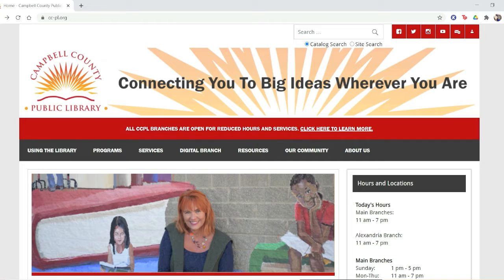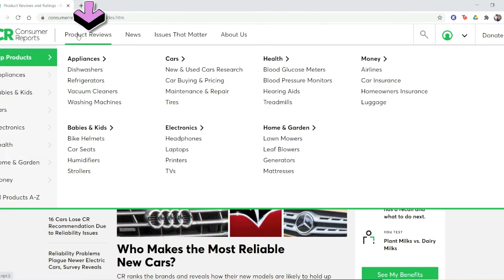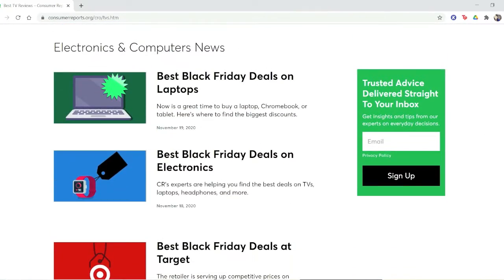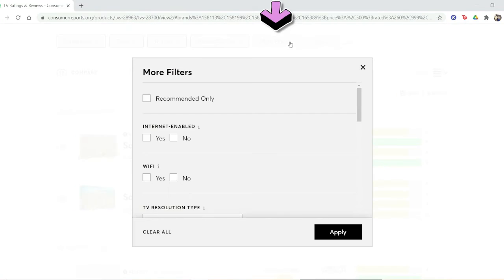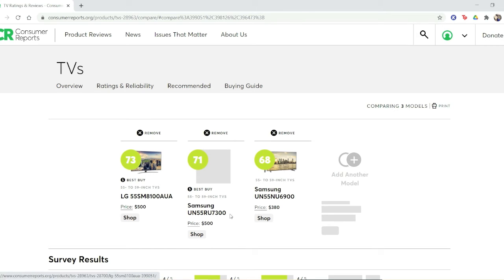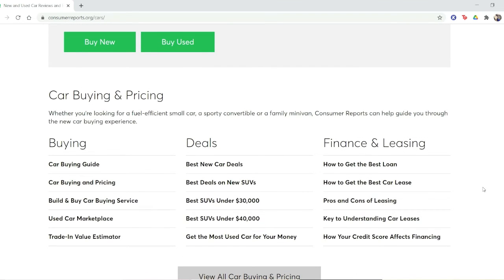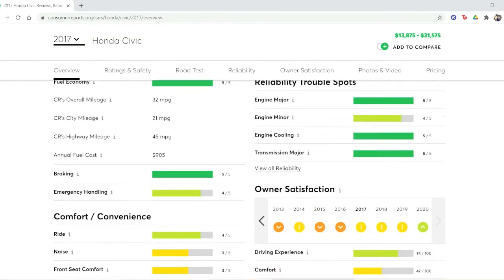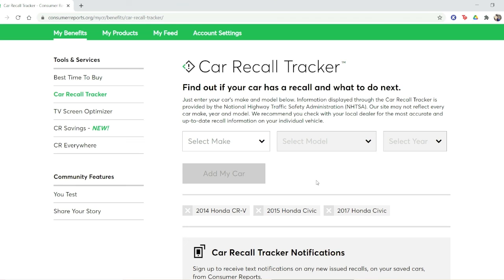Tech Tutorial: Consumer Reports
If you are interested in learning about how to use Consumer Reports to research a variety of products and vehicles, you have come to the right place! Join Morgan in this tutorial to learn about Consumer Reports’ online tools. She will cover how to search for products or cars, how to narrow your search to fit your needs, and how to compare products.

Consumer Reports offers in-depth reviews for cars, appliances, electronics and more. Access product reports from the most trusted name in reviews: Consumer Reports.